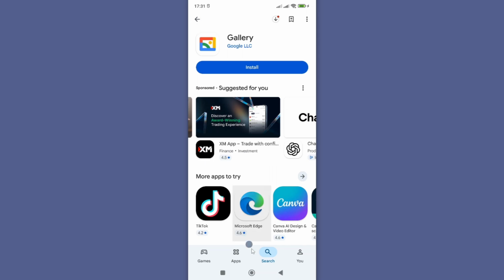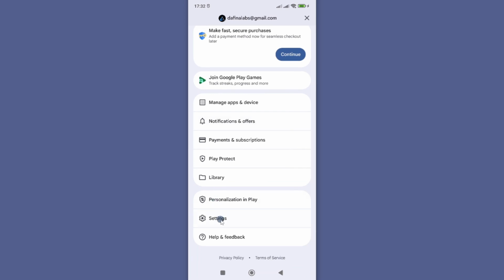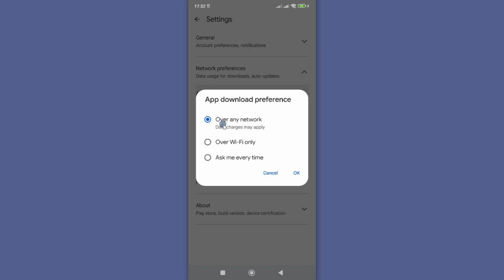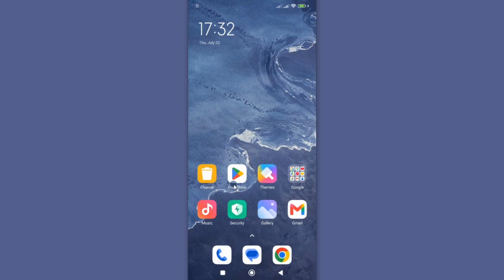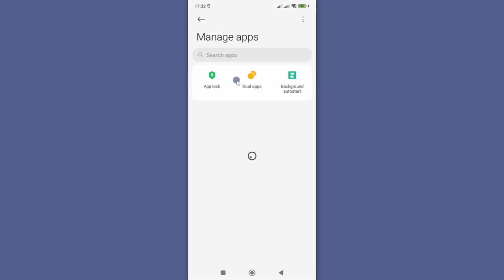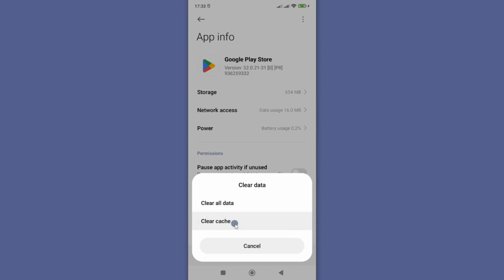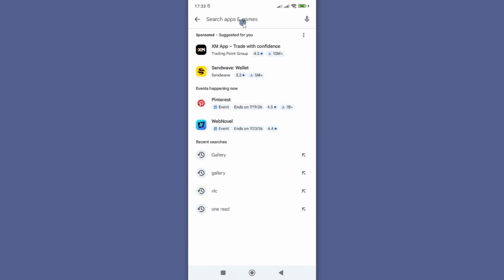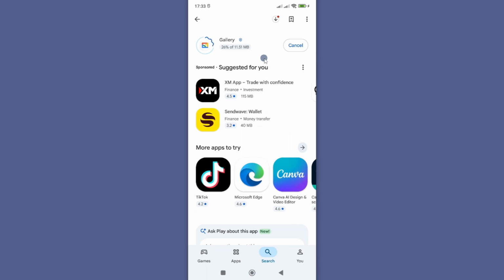How To Fix Can't Install Gallery App From Google Play Store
In this video, you'll learn how to fix the "Can't Install Gallery App" issue from the Google Play Store quickly and easily. If the Gallery app won't download, the installation keeps failing, or you're seeing Google Play Store errors, this step-by-step guide will help you troubleshoot and resolve the problem.

📌 What you'll learn:

Common reasons why the Gallery app won't install
Tips to successfully install the Gallery app

Follow this simple tutorial to fix Gallery app installation issues and start managing your photos and videos without any problems.